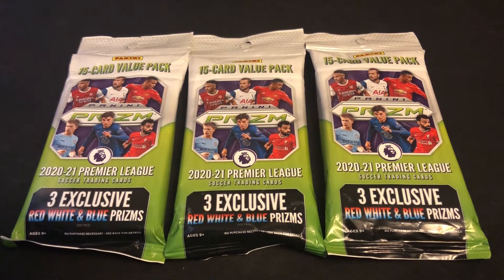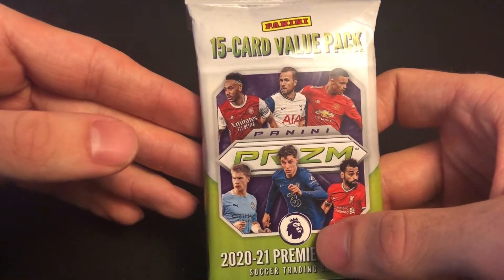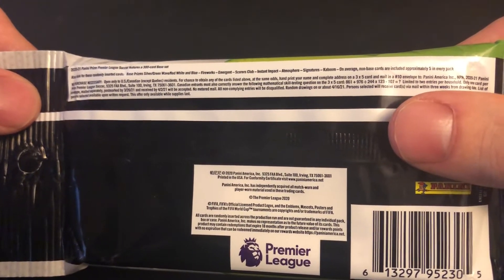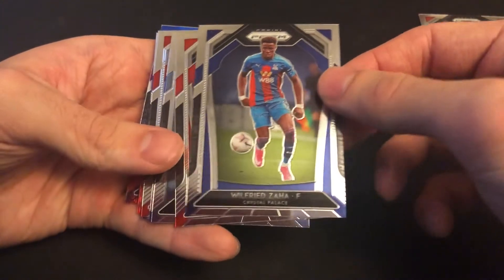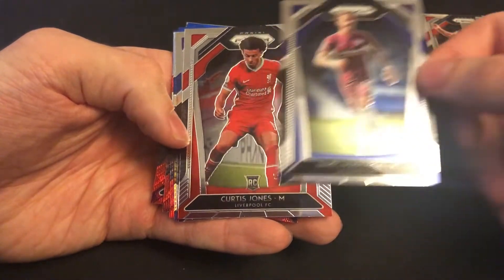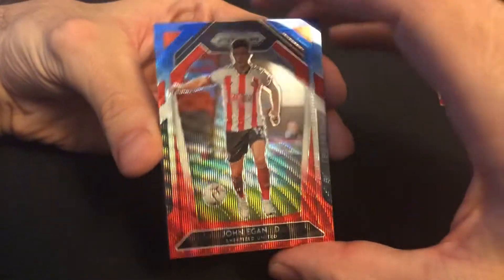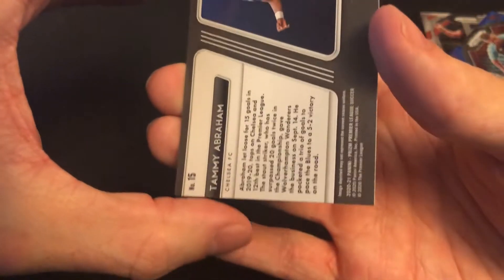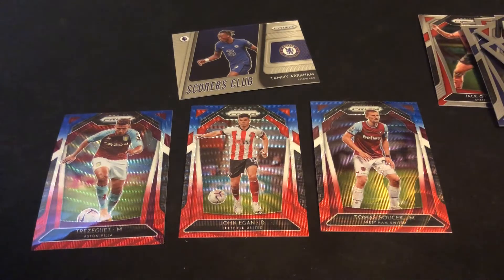Opening 2021 Premier League Prizm FAT PACKS! (RED, WHITE & BLUE EXCLUSIVES!)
Drop a like for my first pack opening?! Let me know which card you want down below!

My Keyboard(Black)
My Keyboard(Pure White)
My Headset
My Monitor
My Mousepad
Glorious Mouse (Black)
G Pro Wireless
Corsair K70 Keyboard
144hz Monitor
Elgato HD60 S - Recording 1080p
Elgato Stream Deck
Mic Arm
Monitor Desk Mount

GET 1 FREE STOCK WHEN YOU SIGN UP USING MY